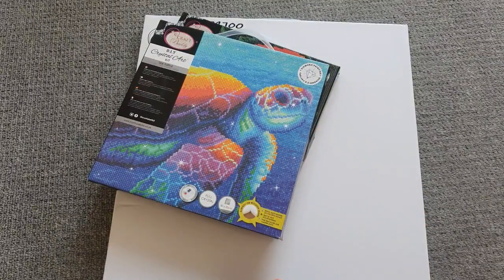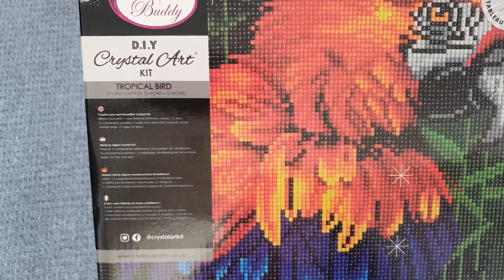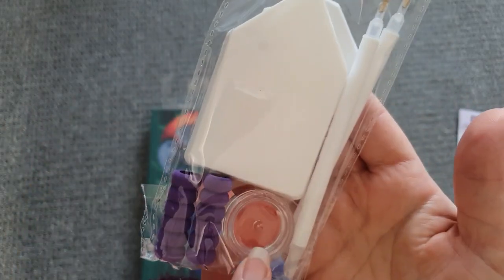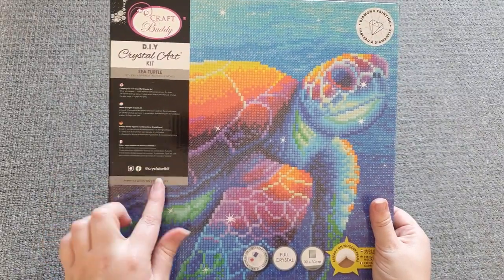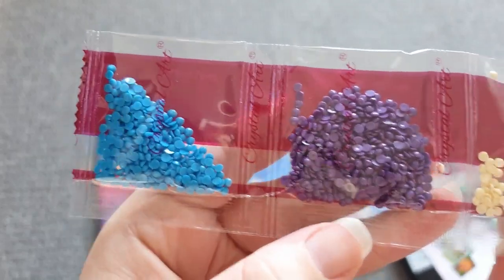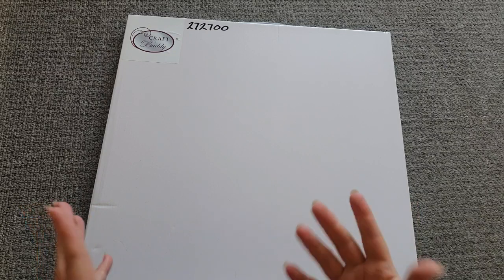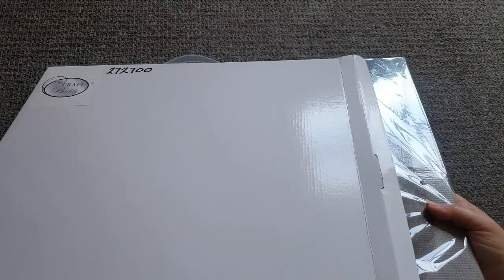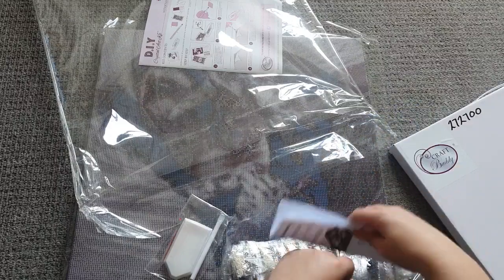Craft Buddy Crystal Art Unboxing & Custom Diamond Painting Kit